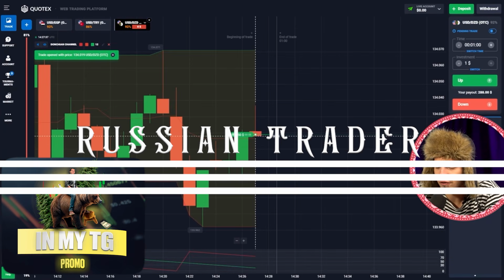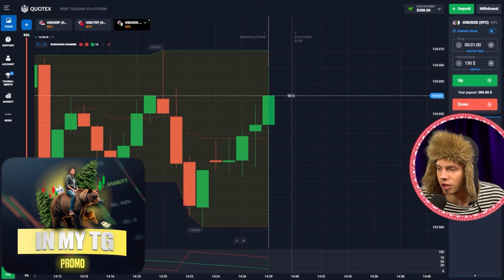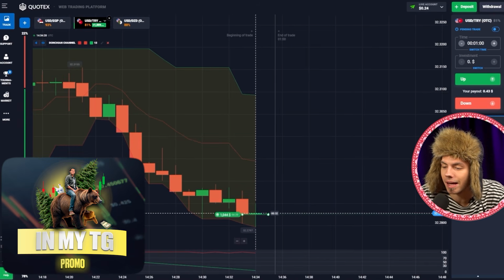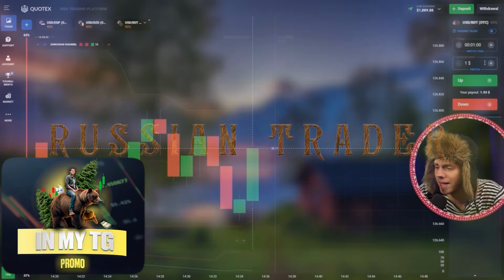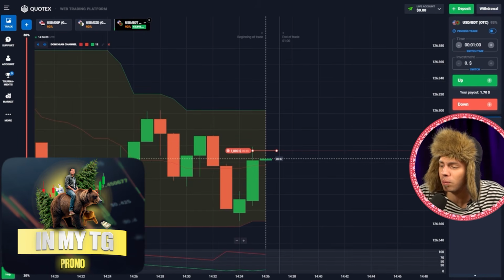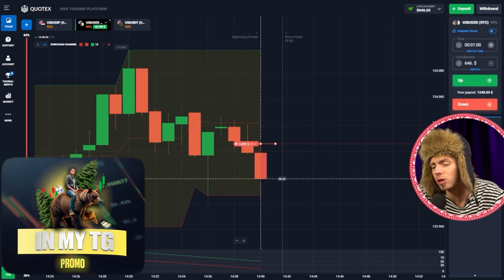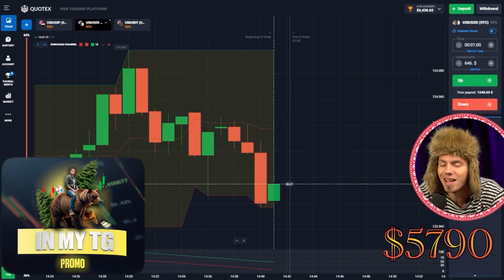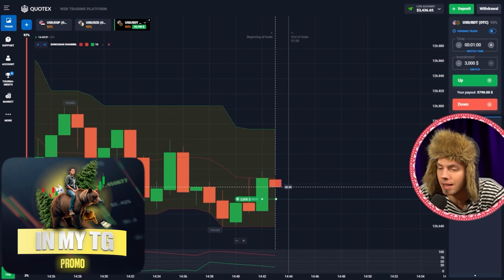👉 MASTER PRICE ACTION NOW! | Quotex Price Action | Quotex Price Action Course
👇 *Useful links & details — check the pinned comment* 👇

Welcome! In this video, we’ll explore how Quotex price action works and why it’s one of the most important skills for any trader to develop. If you’ve been looking for a clear Quotex price action course, this guide will help you understand the core concepts and apply them step by step.

We’ll cover essential techniques for price action trading and show how to read market movements with confidence. Whether you’re a beginner or an experienced trader, this video will help you strengthen your analysis and avoid common mistakes while trading.

Timestamps
00:00 - Introduction and what you’ll learn
01:18 - Why price action is essential for traders
03:30 - Join our Telegram for extra trading education and resources
05:05 - Practical price action techniques and chart reading
07:40 - Summary and next steps for improving skills